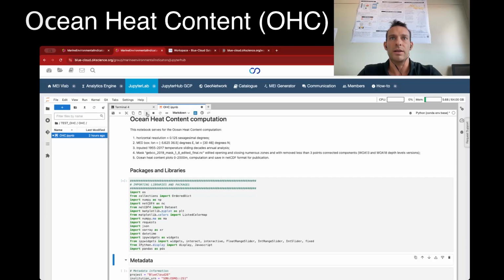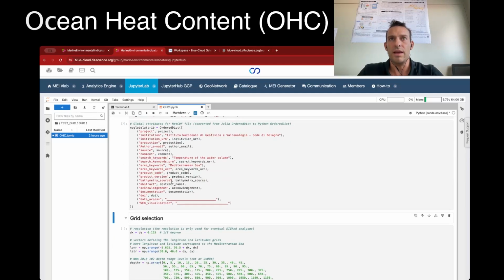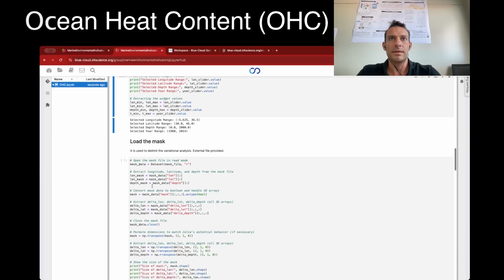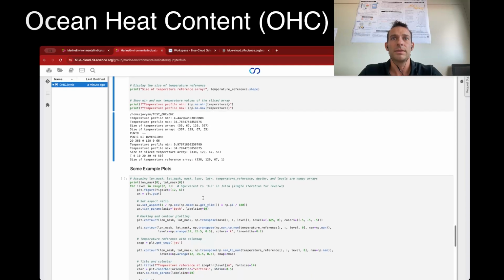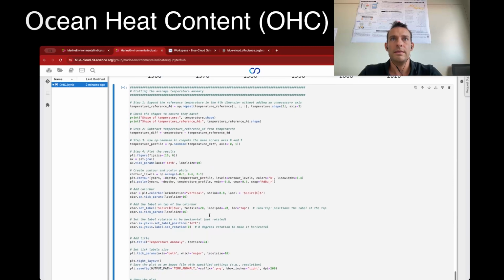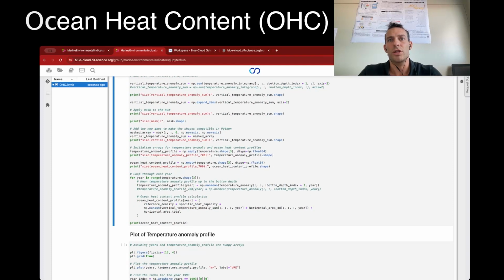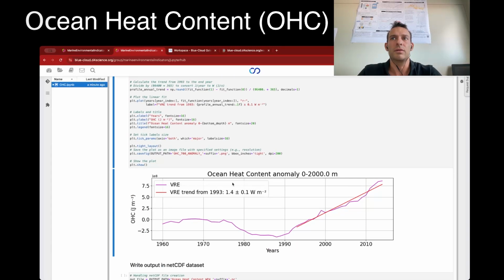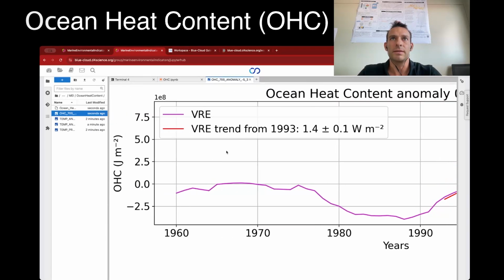Ocean Heat Content (OHC) Notebook Tutorial 2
Ocean Heat Content Notebook Tutorial 2 from Enrico Baglione PhD - Istituto Nazional di Geofisica e Vulcanologia